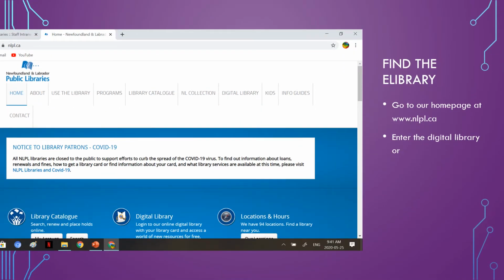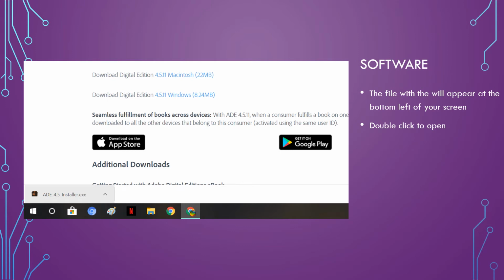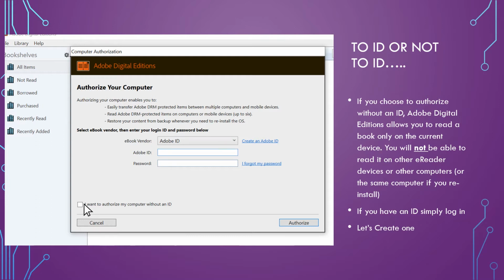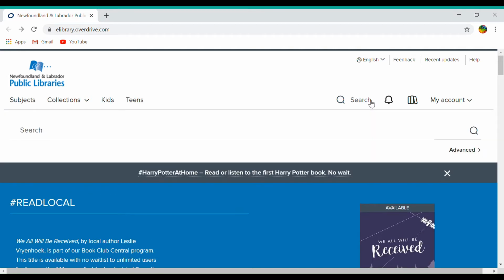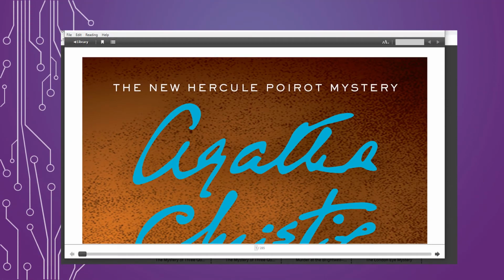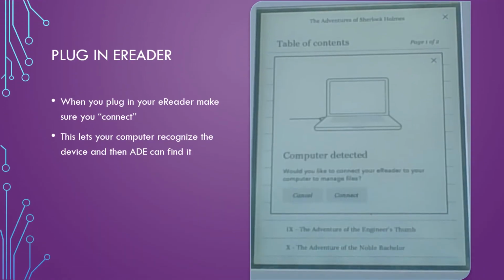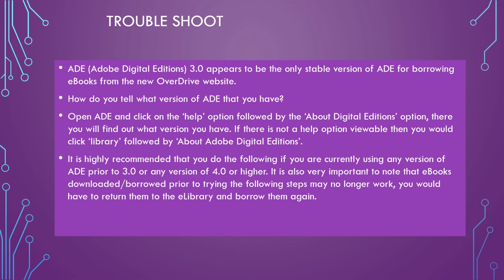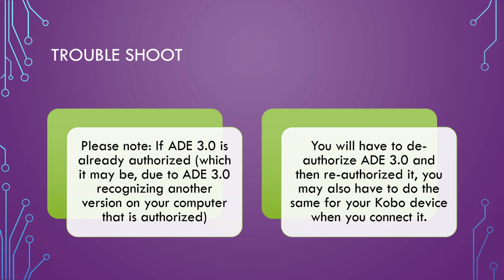How to Use an eReader with Adobe Digital Editions